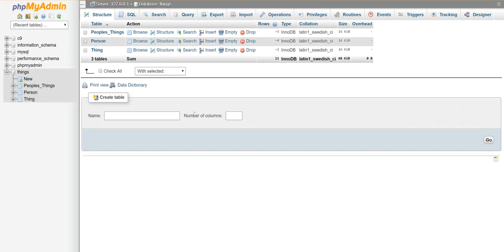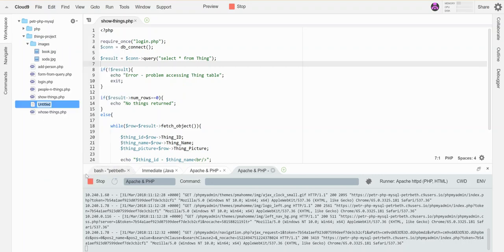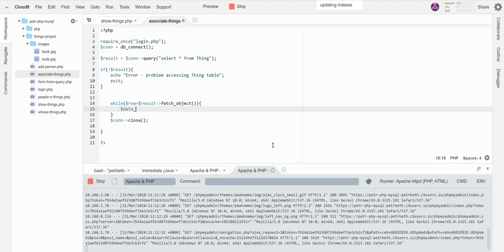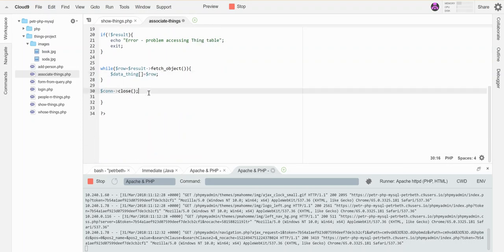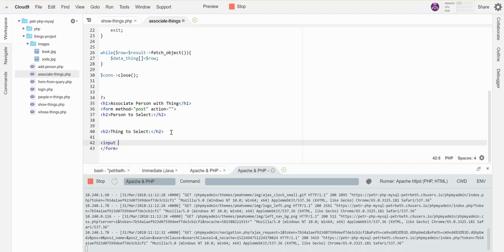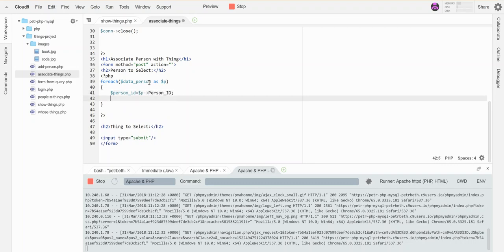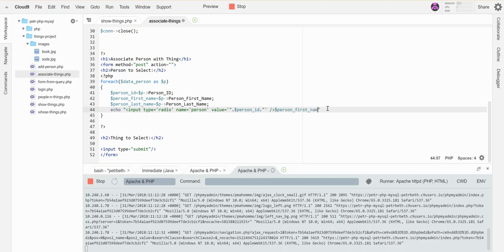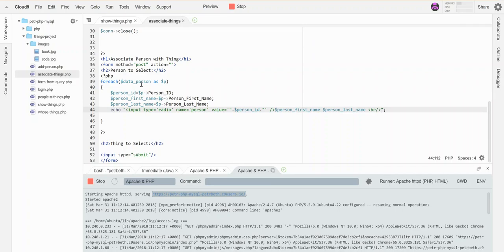Building a Form Based on DB Table Contents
Using PHP and mySQL to build a form from information stored in the tables of a database.